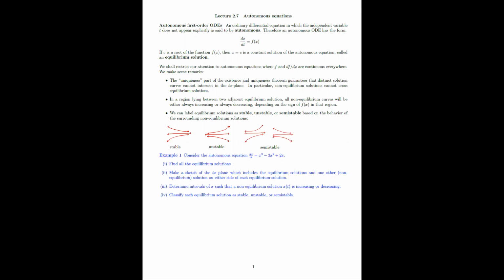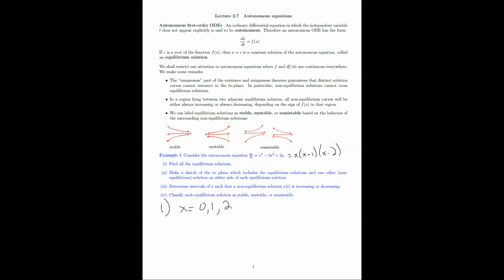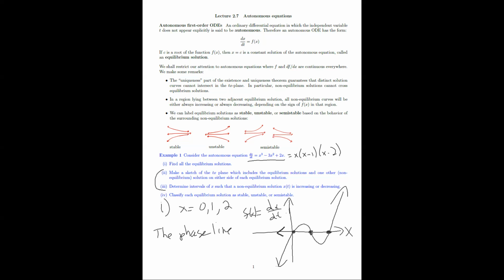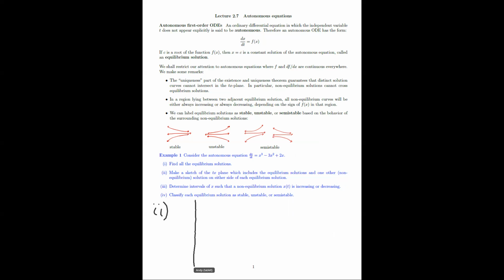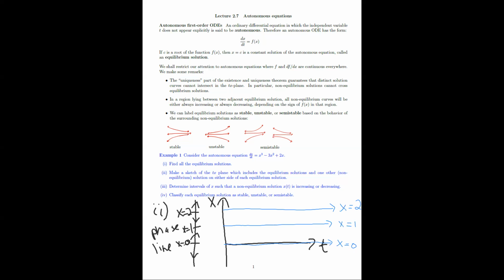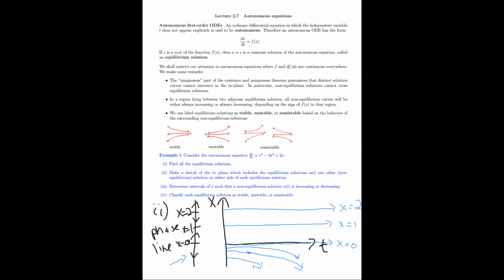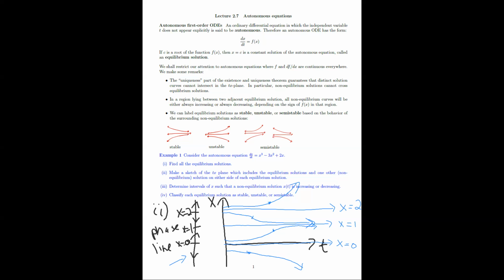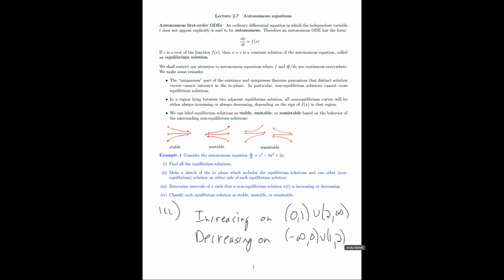Autonomous Equations Example 1